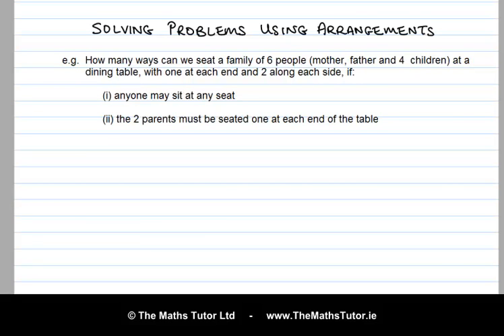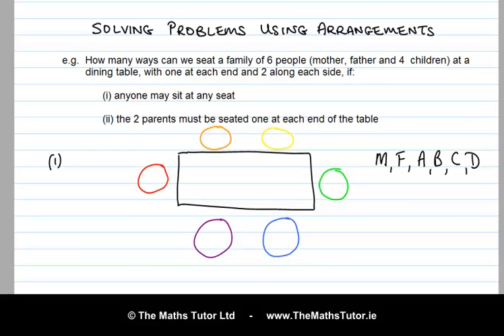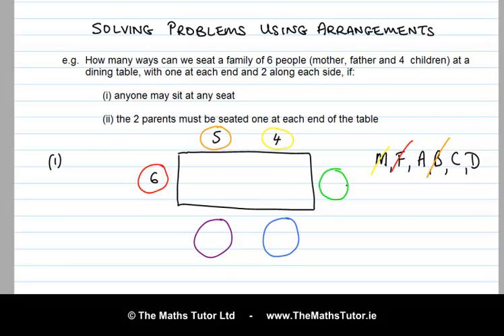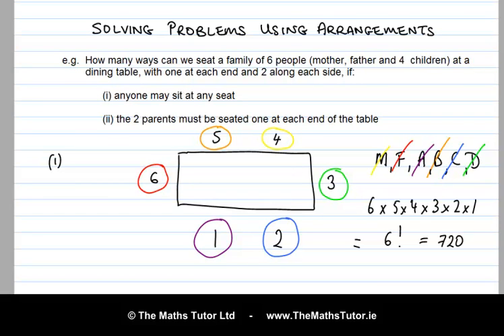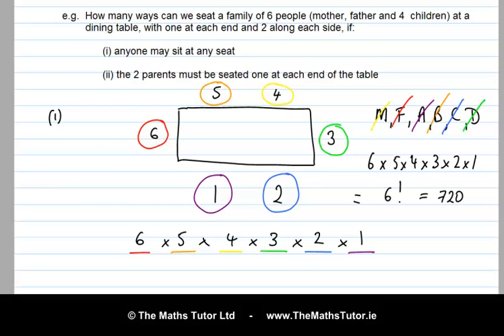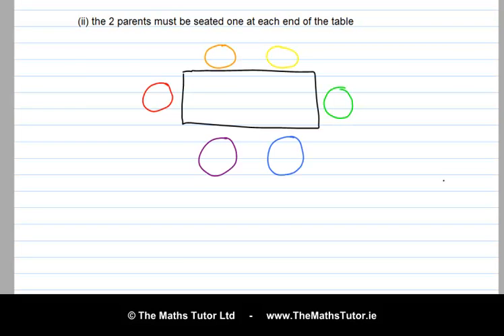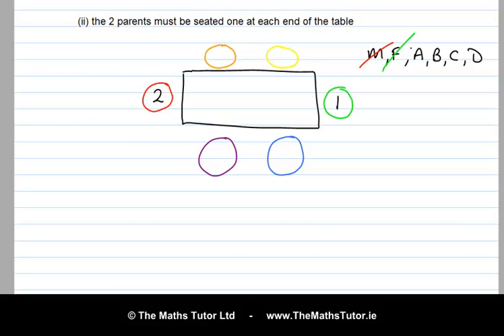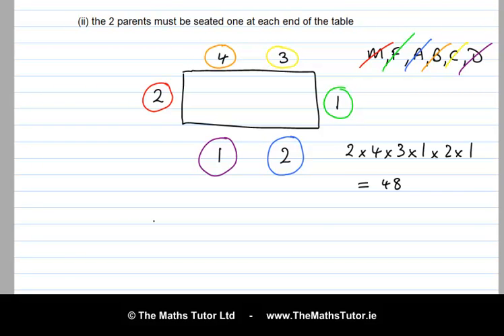Arrangements Problems - Leaving Cert & Junior Cert Project Maths - Probability